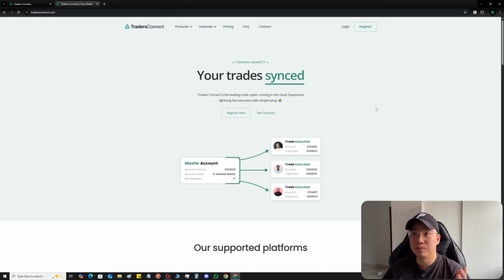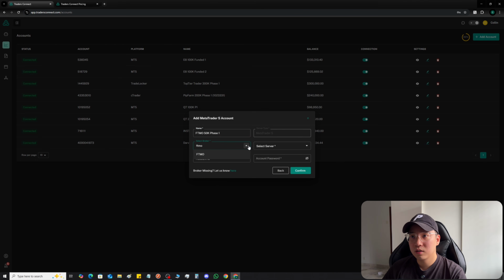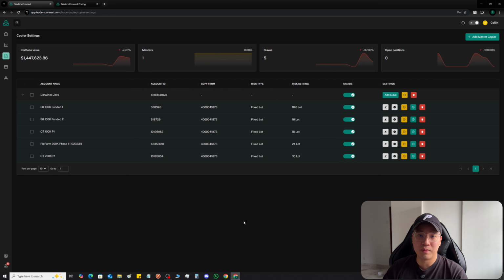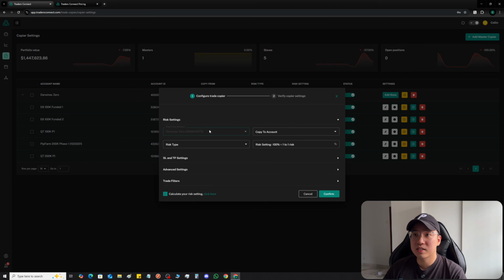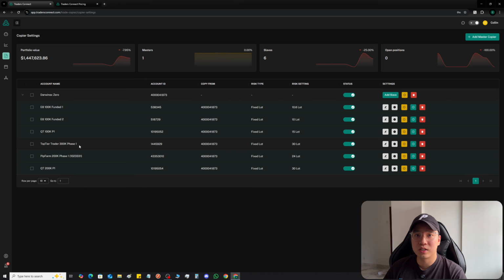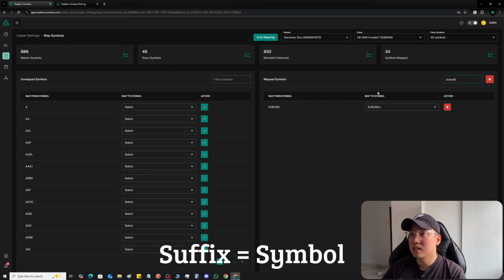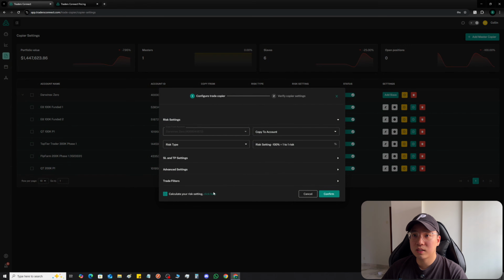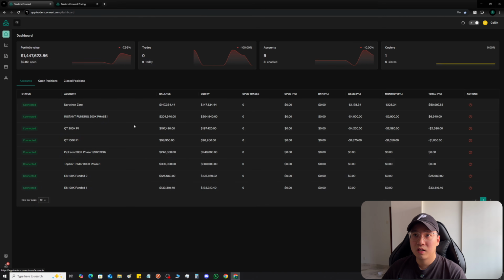How I Use A Trade Copier To Trade Multiple Prop Firm Accounts With TradersConnect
Darwinex Zero - Build A Verified Track Record & Secure Investor Capital!